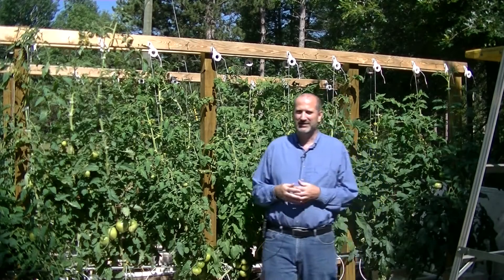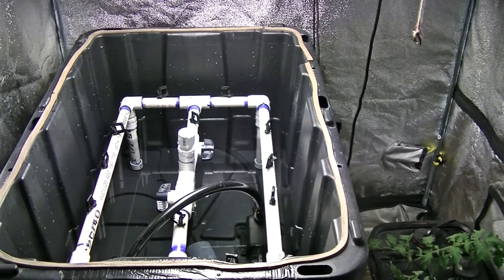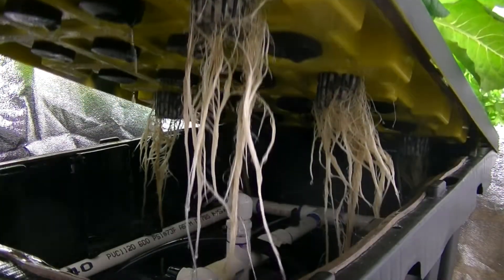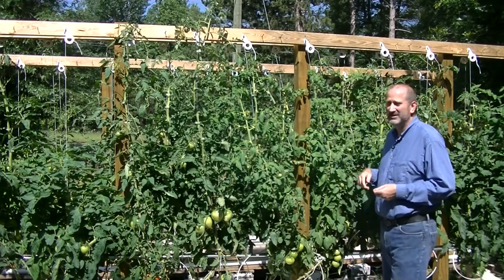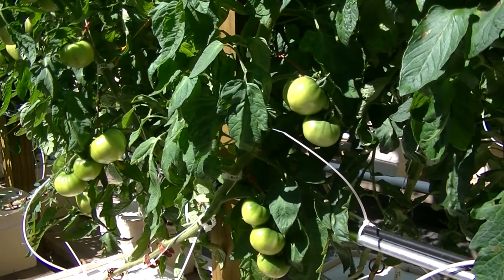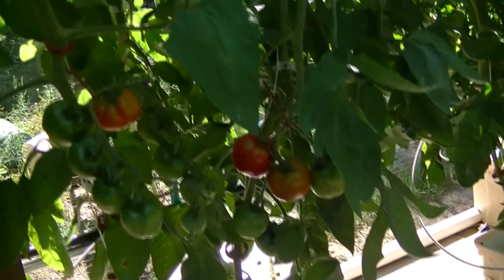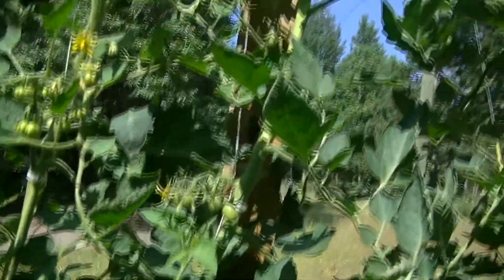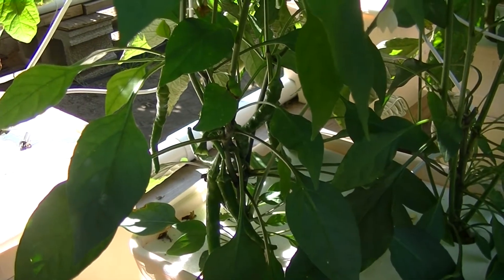2013 Outdoor Hydro 12-Mini Update and Indoor Lettuce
Quick tour of the progress so far and I go over the growing of some lettuce with an indoor 'Aeroponic' hydro system.

Follow me on MyFolia!